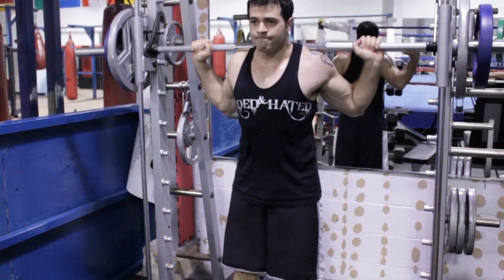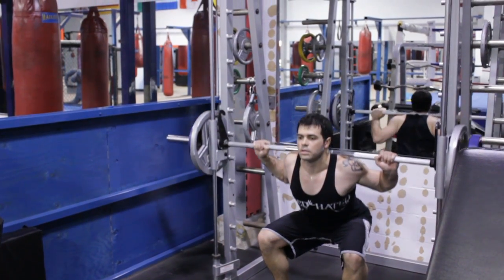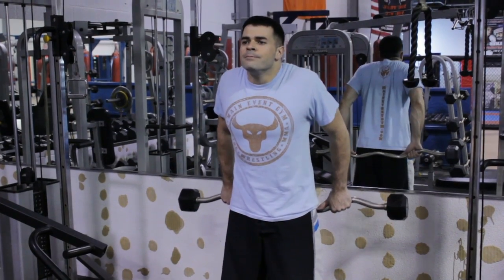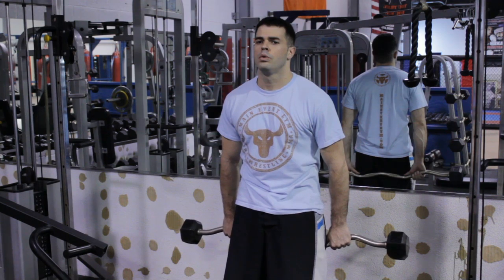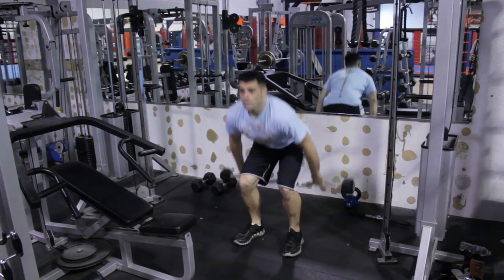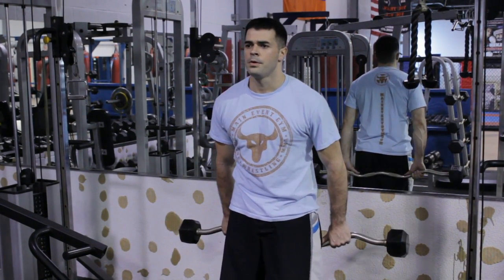Weightlifting Exercises to Tighten the Stomach : Martial Arts Training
Weight lifting exercises to tighten the stomach will also leave you with a lot more energy. Do weight lifting exercises to tighten the stomach with help from an expert with an extensive background in Mixed Martial Arts in this free video clip.

Series Description: Martial arts is an art form that is based on using your entire body to express yourself. Get tips on martial arts training with help from an expert with an extensive background in Mixed Martial Arts in this free video series.